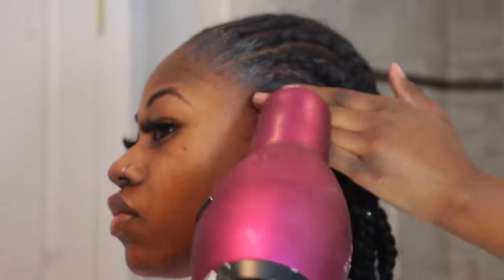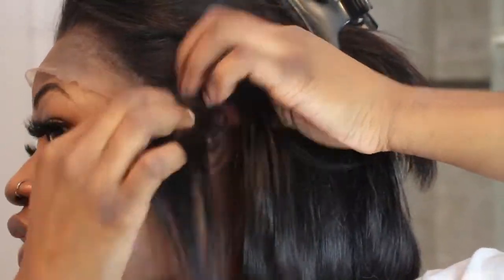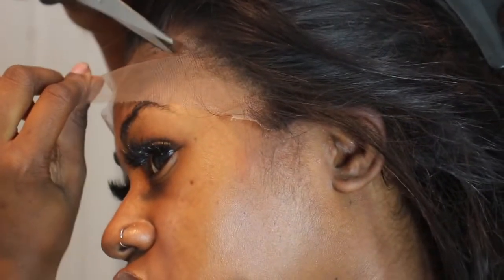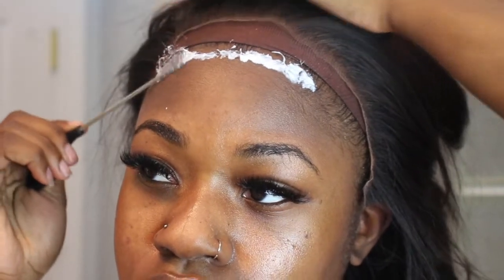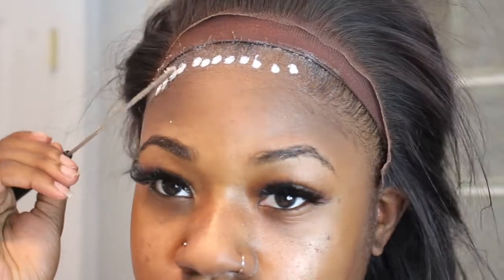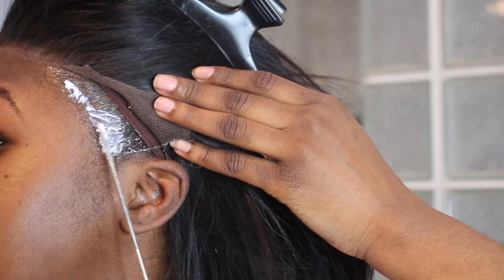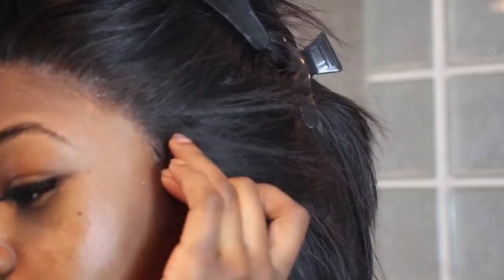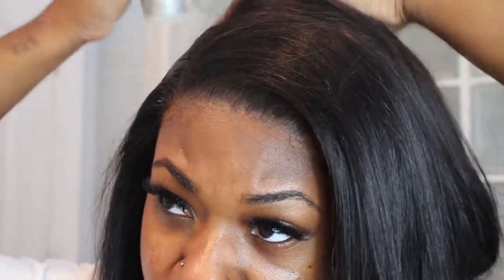AMAZON WIG INSTALL(UNDER 100$)| NO BALD CAP METHOD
Wow! I cant believe this wig is from AMAZON ! 10in wig at the price of $85.00!
PRODUCTS USED:

GOT2b ULTRA GLUED INVINCIBLE STYLING GLUE (USED FOR INSTALL APPLICATION)

ELASTIC BAND

RUBY KISSES 3D CONTOUR ARTIST CREAM MAKEUP PALETTE MEDIUM DARK

TWEEZERS

SCISSORS

RATTAIL COMB

MINI FLAT IRON

GUMMY LACE ADHESIVE(Imaslayyobae collection)
SONG/BEAT BY: @y0ungceej (Instagram)